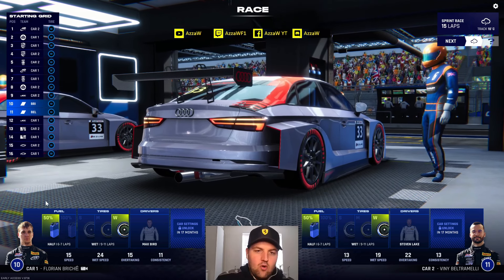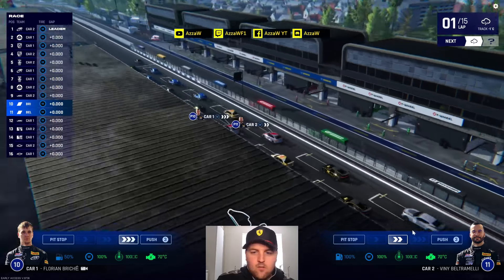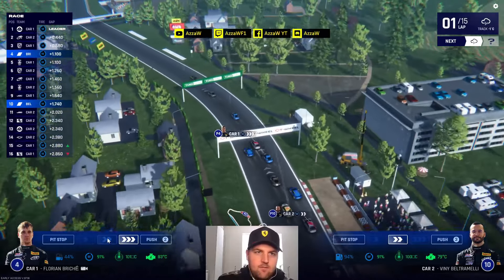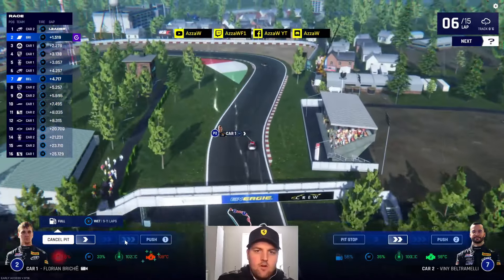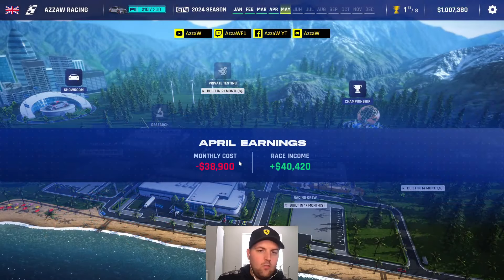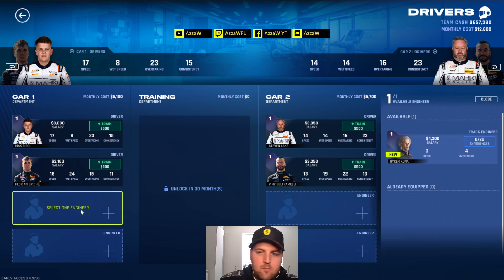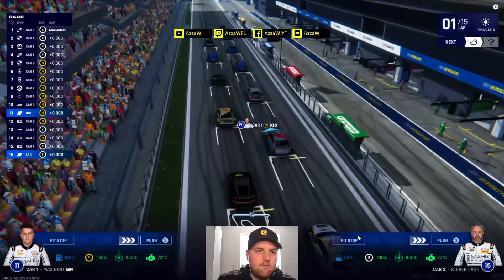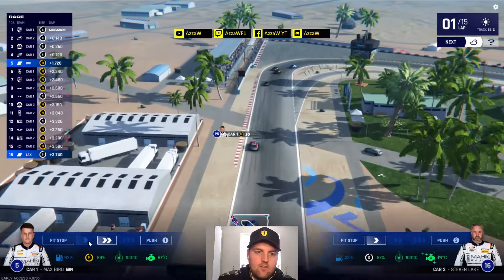GT Manager | Early Access | WE OPEN A FACTORY #2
Here we go GT Manager early access. It's time for our first big upgrade for our cars. A new factory has been built ready for us to take on the bigger teams